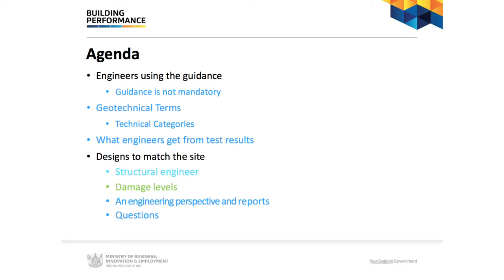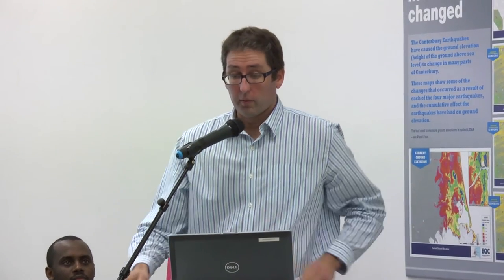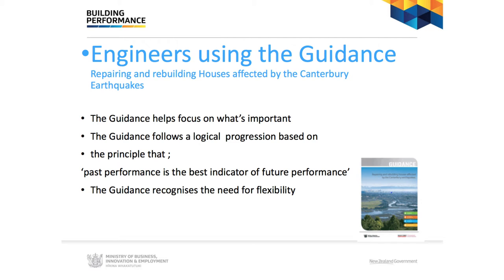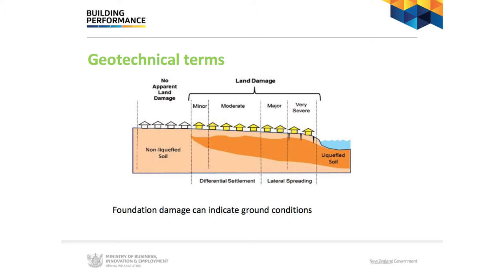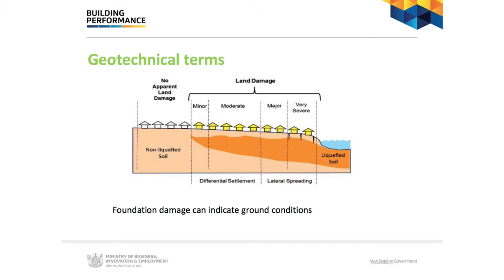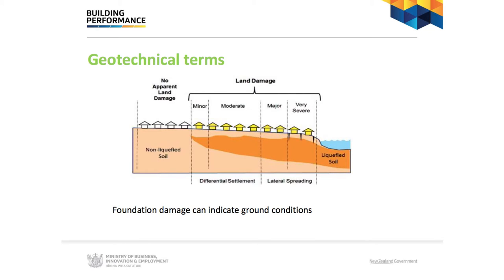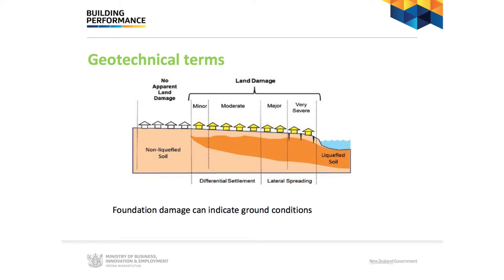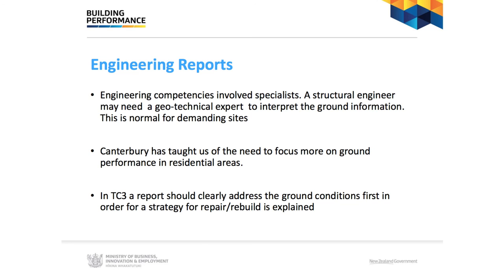Foundations Repair vs Replacement seminar - 23 July 2015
Recording of the seminar Guidance on foundations: repair vs replace strategies, held at the In The Know, 23 July 2015.

Led by the Ministry of Business, Innovation and Employment (MBIE). Speakers were Murray Wood – Structural Engineer, Aurecon Ltd, and Robert Kamuhangire – Geotechnical Engineer, Aurecon Ltd (both presenters have worked on many Canterbury residential projects)

This seminar covered:

- An overview on the application of the MBIE guidelines for foundations including repairs and what to consider when selecting a new foundation.
- What information a geotech engineer is looking for during a site inspection.